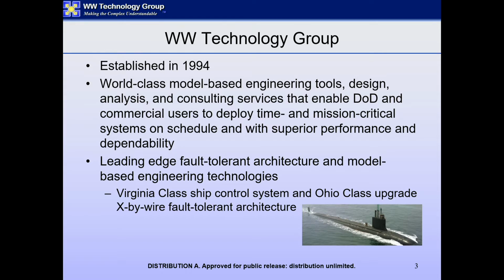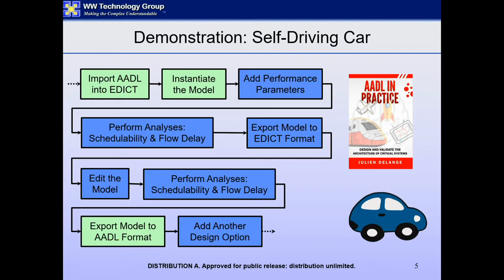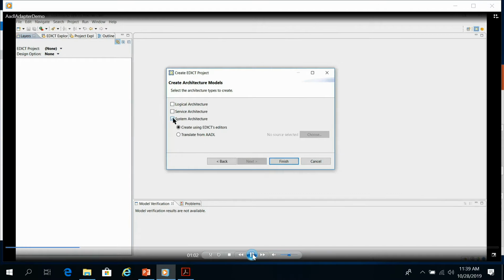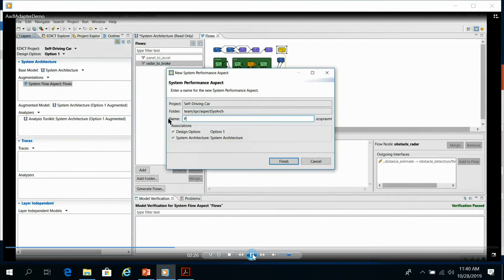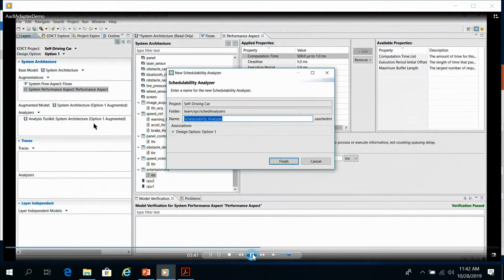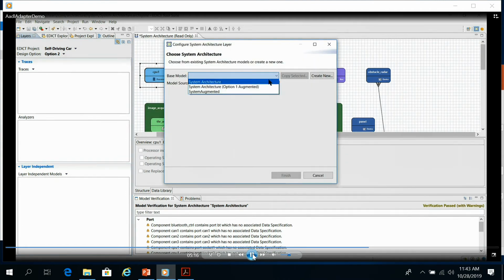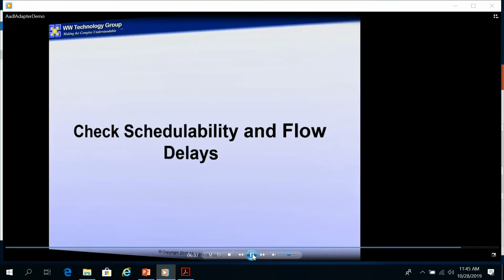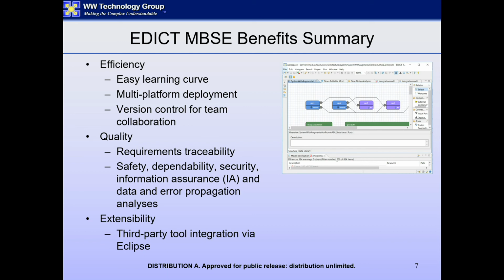Applying AADL with the EDICT Tool Suite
Richard LeBoeuf and Chris Walter discuss "Applying AADL with the EDICT Tool Suite."